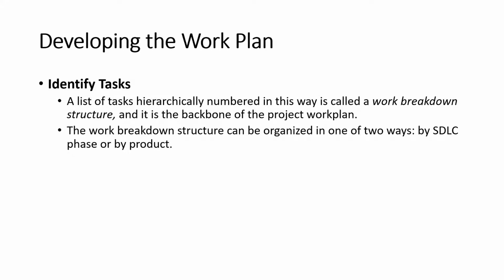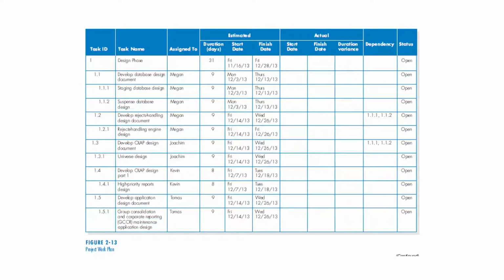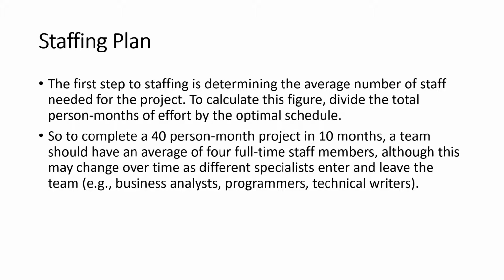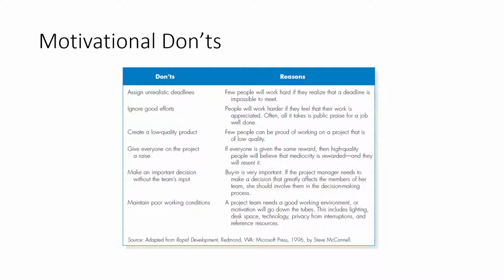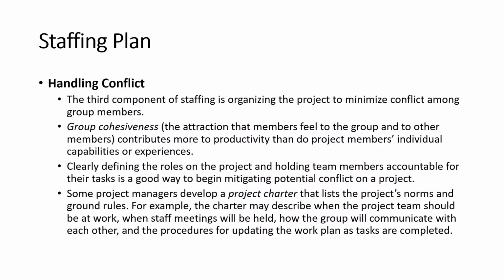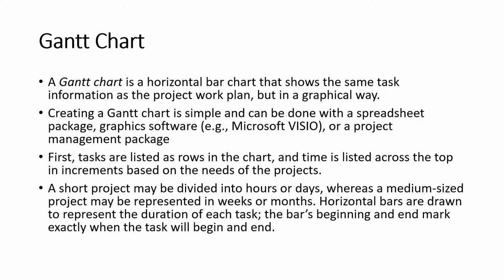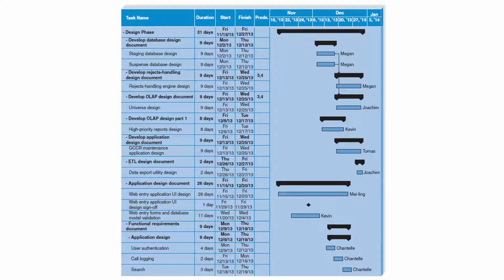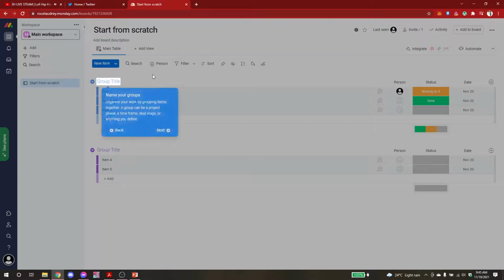Developing the Work Plan [SP 101 - discussion]